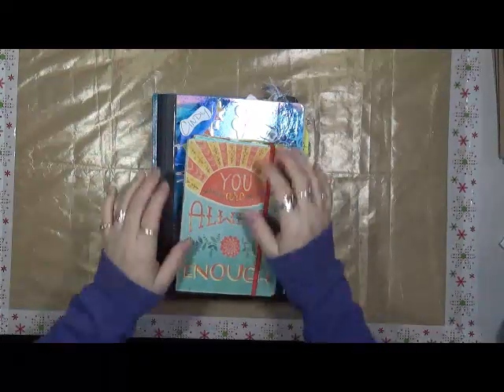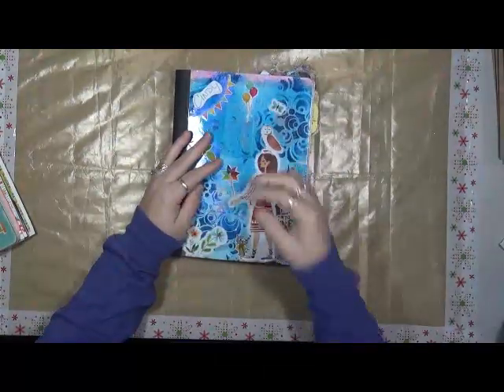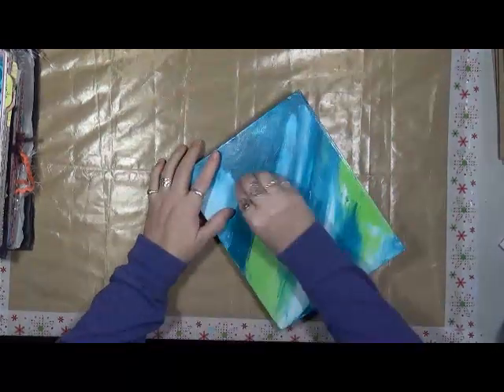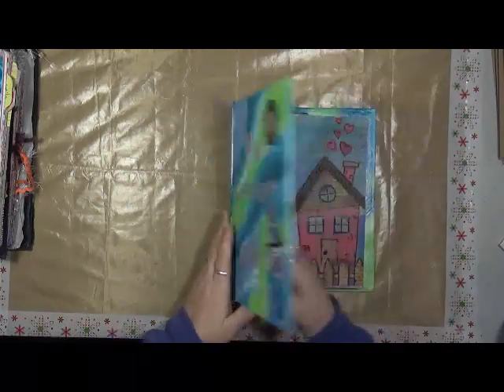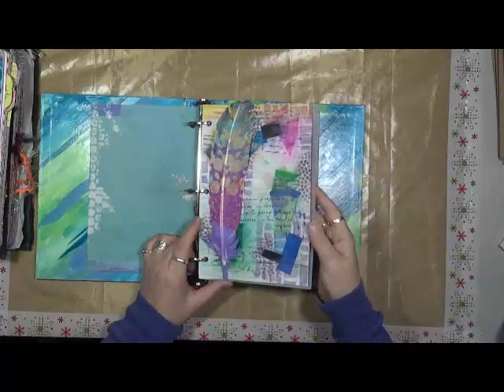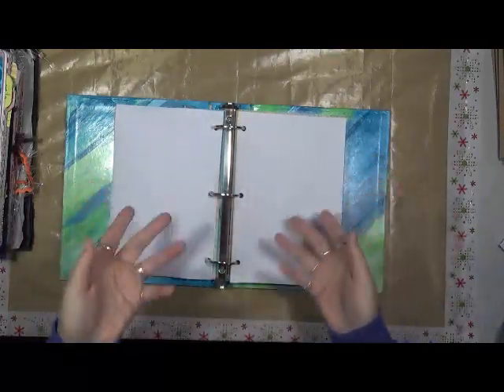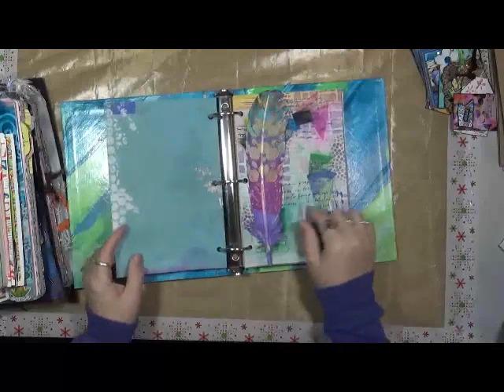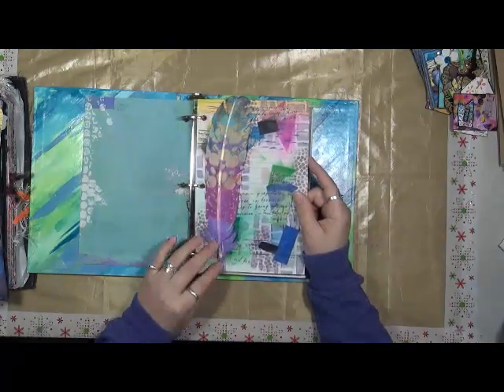mycreativeyear My Creative Year, What I am using!